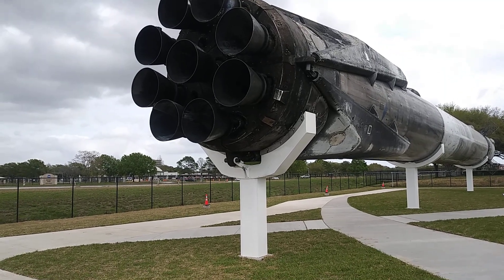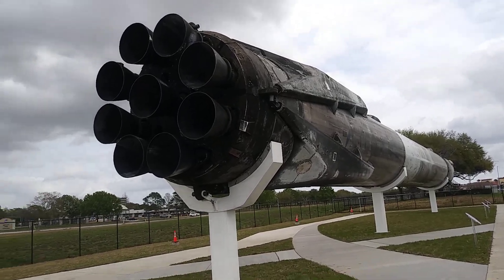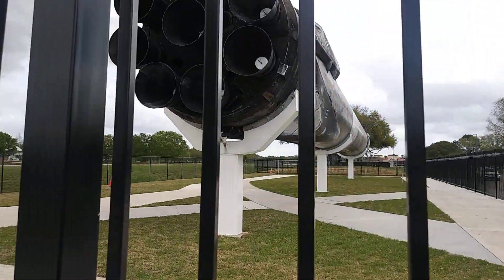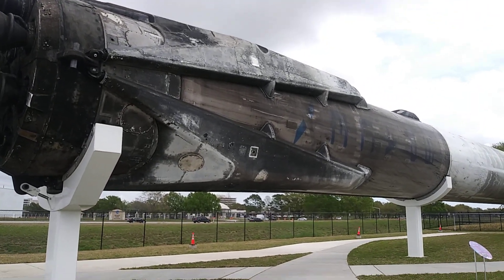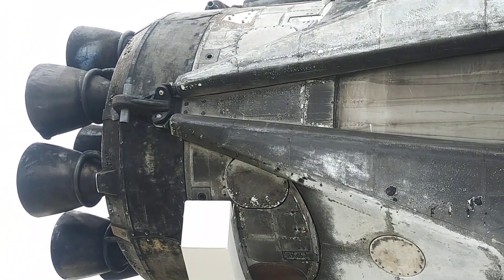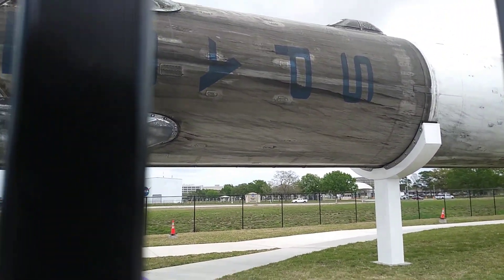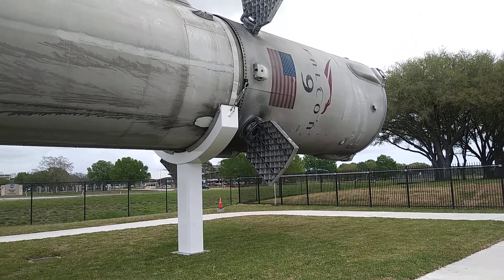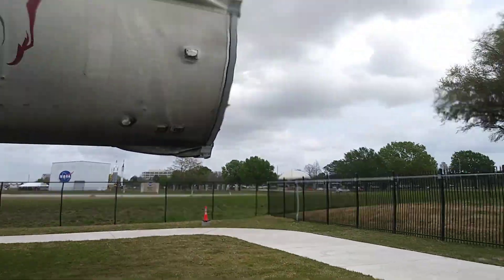Up close look at SpaceX Falcon 9 rocket I could almost touch it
Falcon 9 rocket on display at NASA the Rockets still has space debris on it